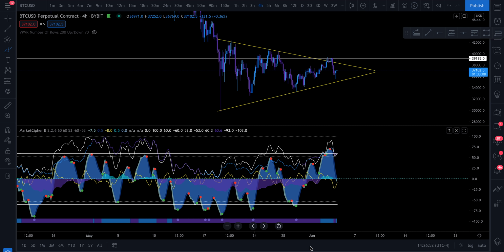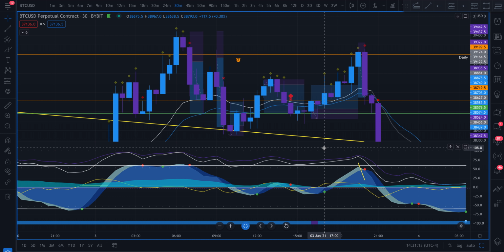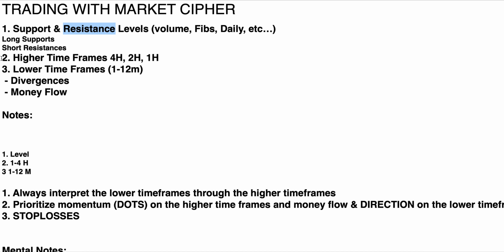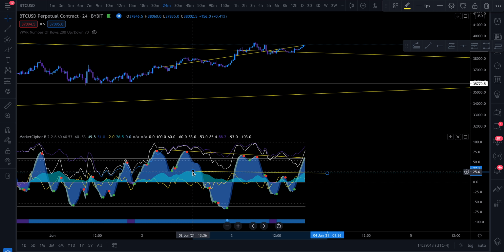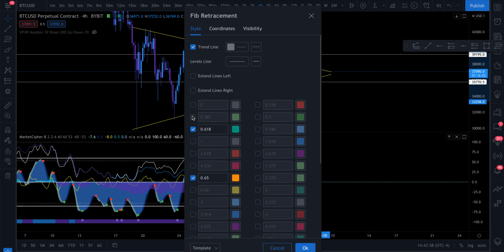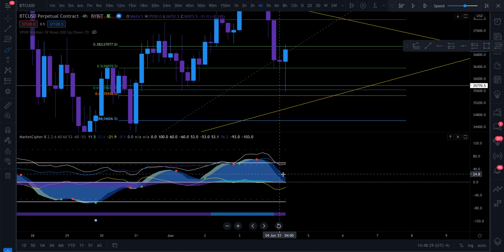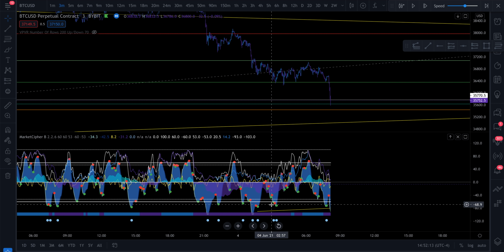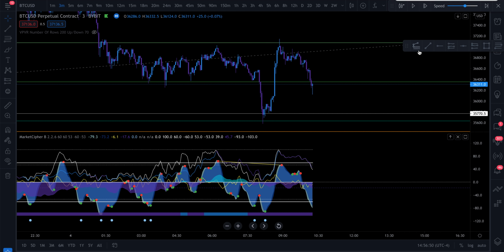HOW TO TRADE ELON MUSK TWEETS | MARKET CIPHER PREDICTED THE DUMP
💎MARGEX Exchange: NEVER USE THIS EXCHANGE!💎